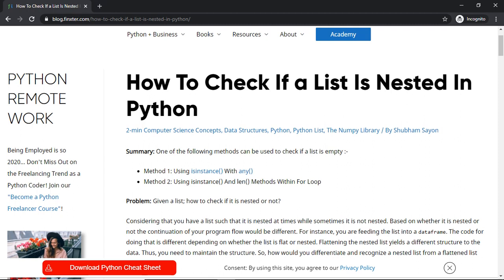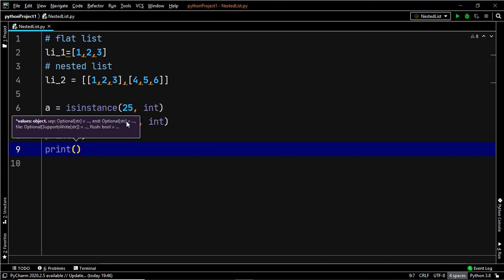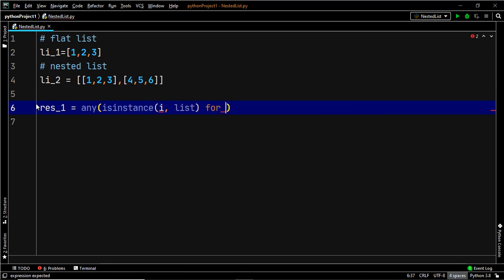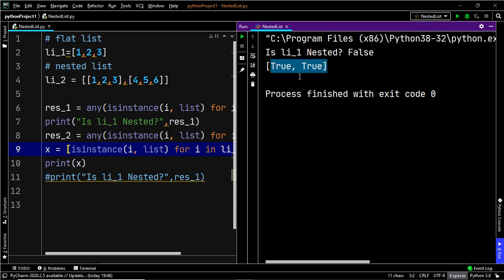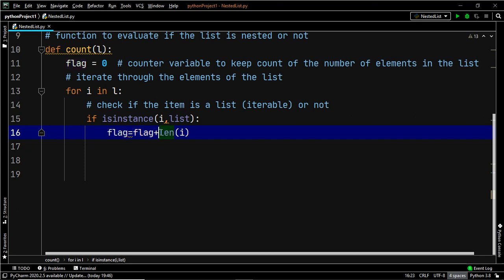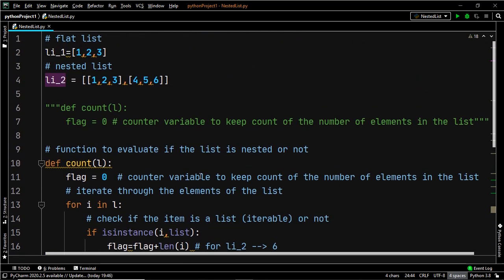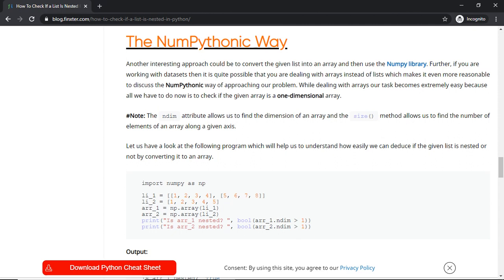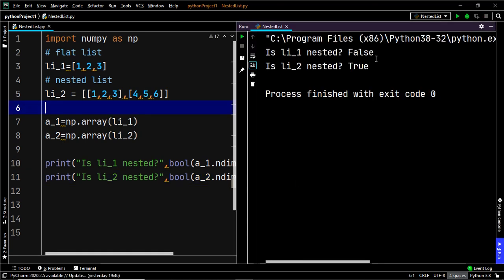How To Check If a List Is Nested In Python?